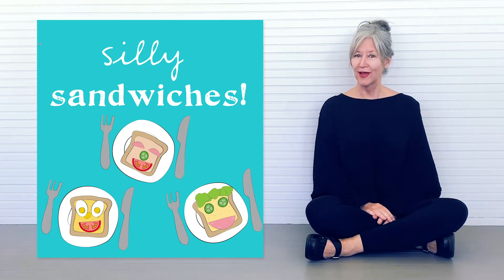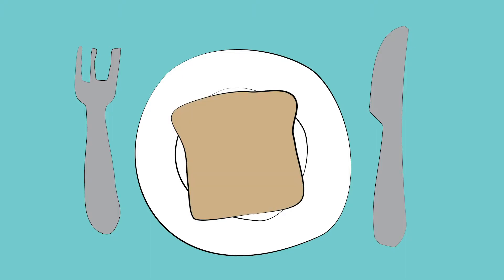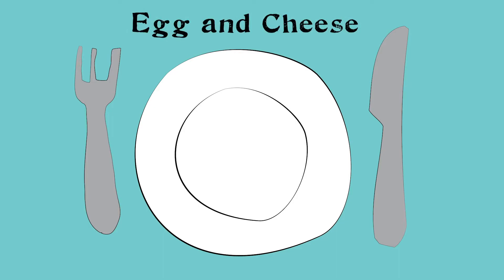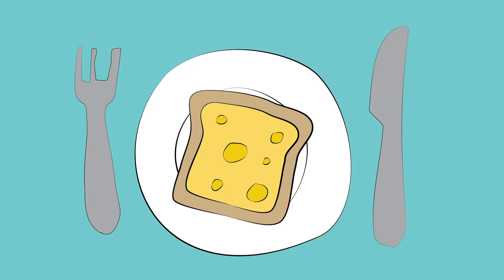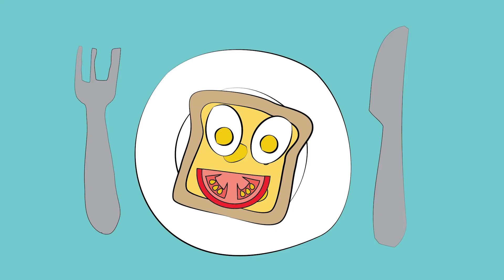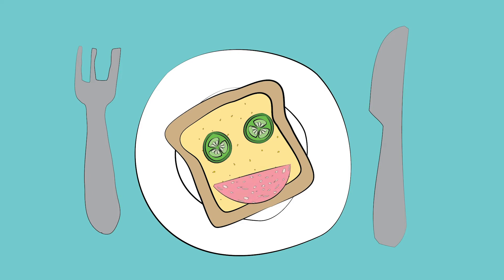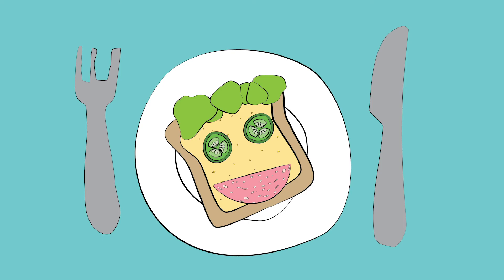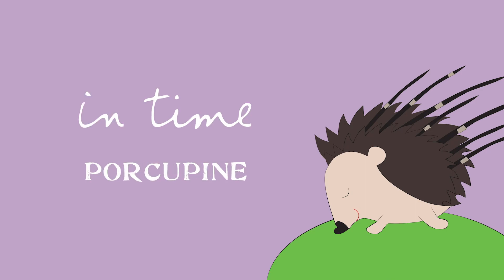Hello You with Sandra Magsamen: Let’s Make Silly Sandwiches!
Hello You! Do you love yummy sandwiches? Add something special to your sandwich by giving it a super silly face! Bestselling author and illustrator Sandra Magsamen shares some of her favorite recipes to help you. Let’s get ready for snack time, little one!